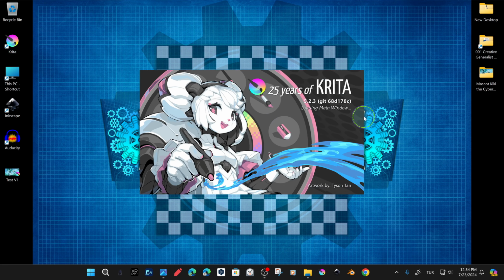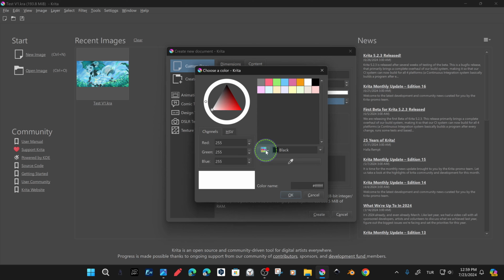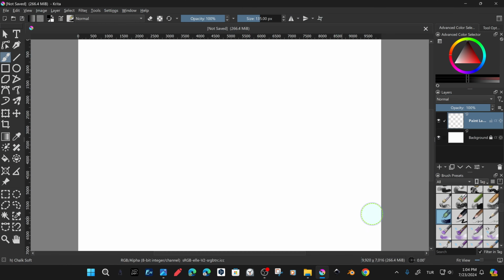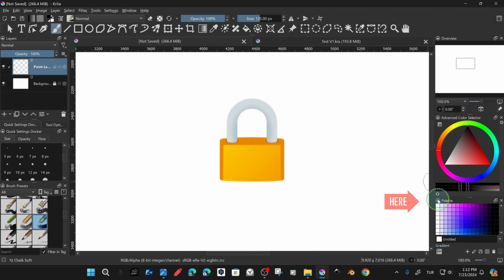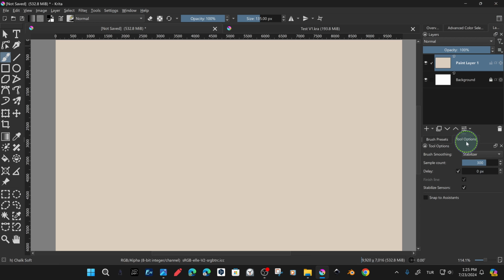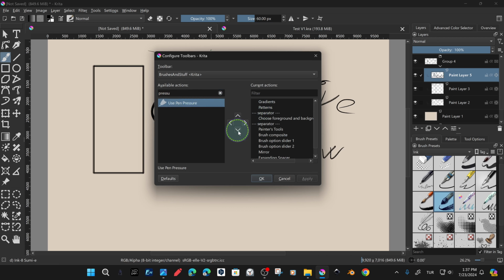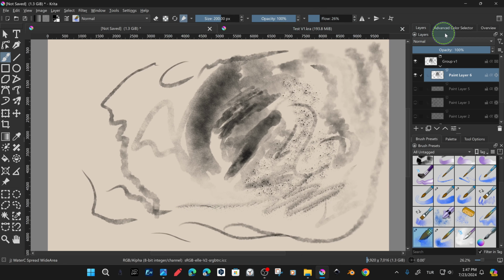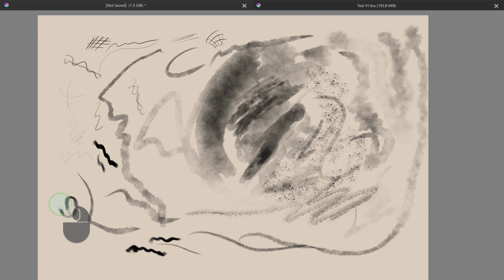Krita comprehensive step by step Interface Tutorial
Welcome to Krita detailed and comprehensive step-by-step Interface Tutorial.
We have prepared a detailed step-by-step Krita Interface and introduction tutorial for you and beginners.
If you have not yet installed Krita on your device, we strongly recommend that you find and follow our previous content on the most basic level, such as installation and general introduction, on our channel.
This is the second in a series of comprehensive and detailed tutorials for beginners and those who want to learn about Krita Software.